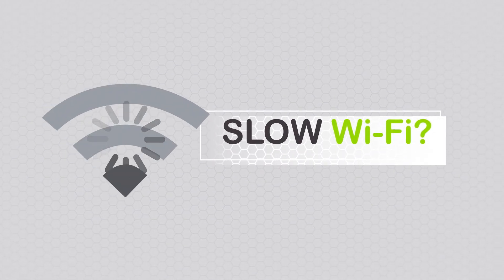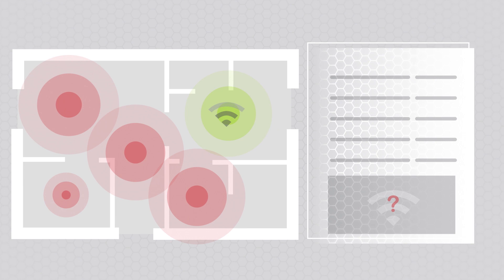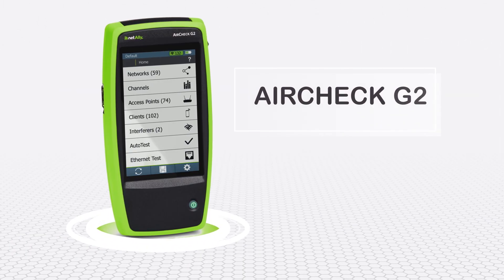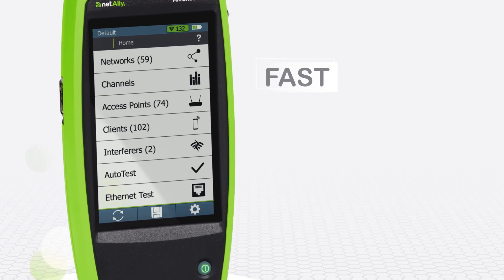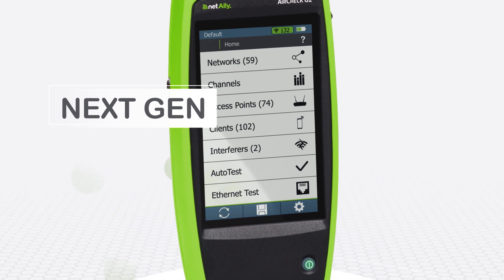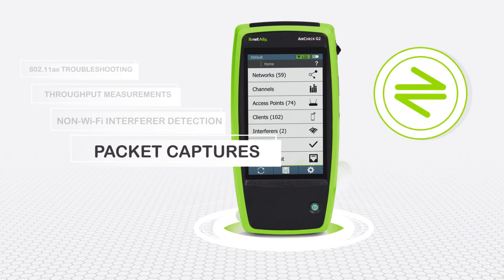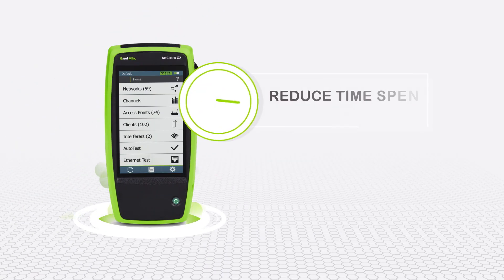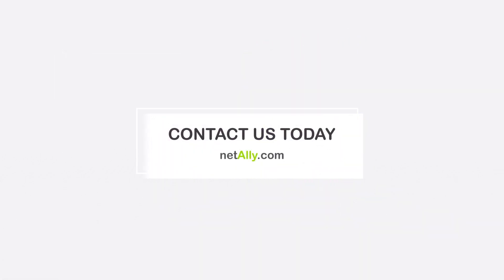AirCheck G2 Wi-Fi Tester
The AirCheck G2 Wireless Tester’s intuitive user interface provides actionable intelligence, simplifying wireless troubleshooting and validation. AirCheck G2 provides network professionals and technicians of any skill level with complete and accurate information to resolve connectivity and performance problems quickly, speed up closure of trouble tickets, and ensure your Wi-Fi network meets end-users’ needs.